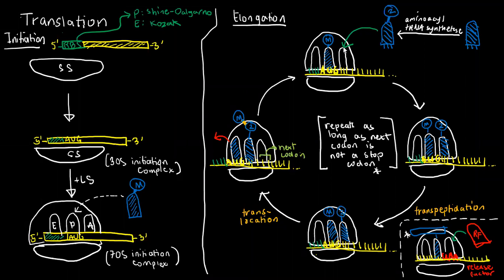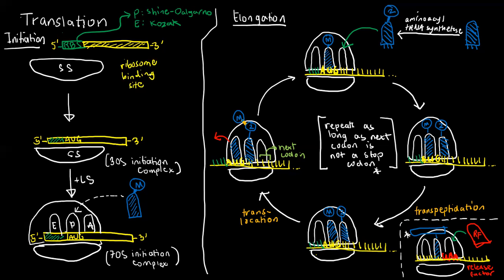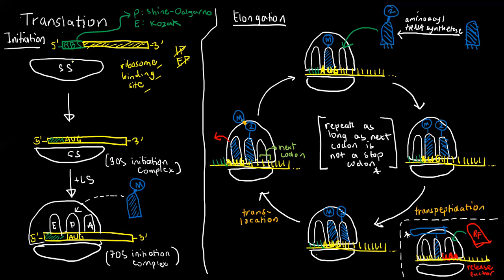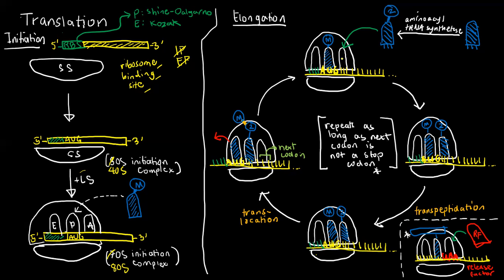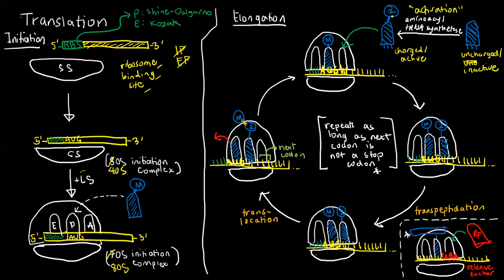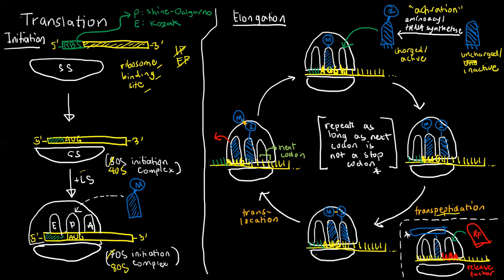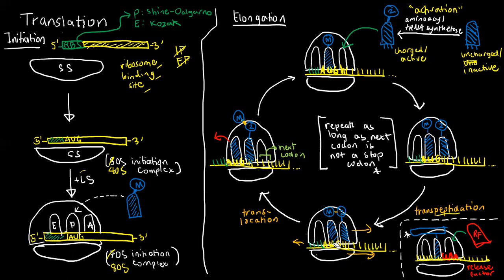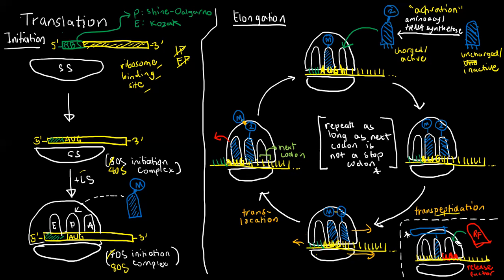BIOCHEM 32 - Translation Steps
(EXTRA NOTE: In prokaryotic translation, instead of methionine, N-formylmethionine (Nfmet) is the equivalent of AUG.)
The initiation, elongation, and termination steps of translation leading to the synthesis of the nascent protein are discussed here.